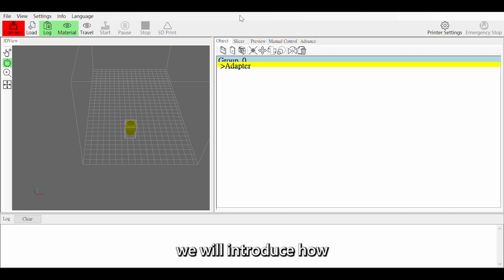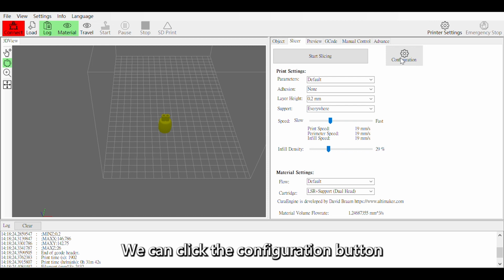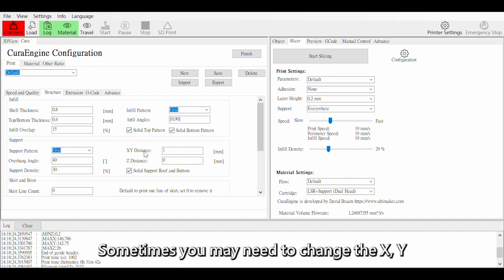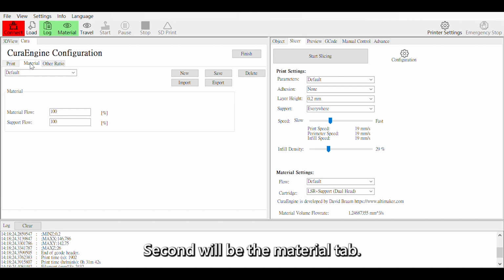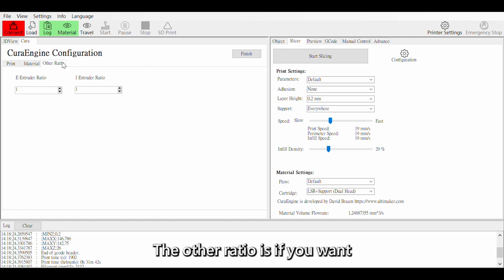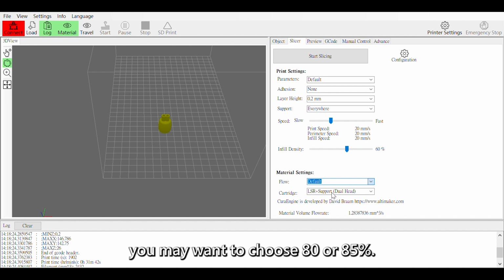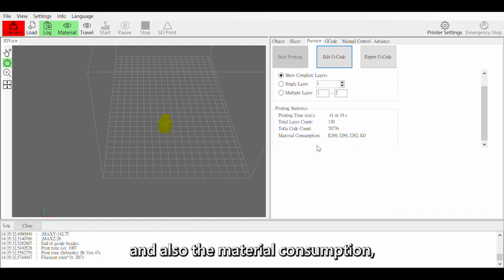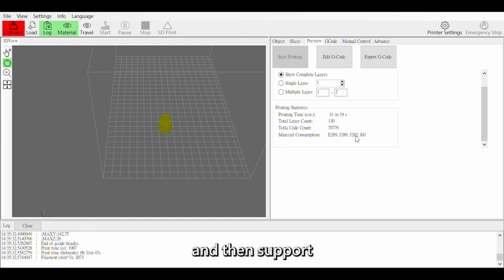【San Draw】S300 Silicone 3D Printer Instruction #6 Software Slicing and Operate